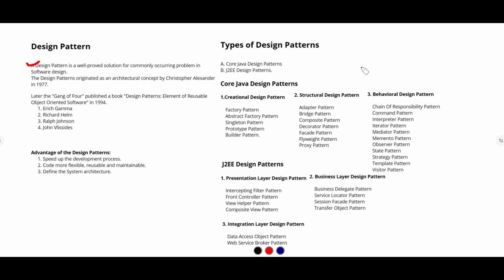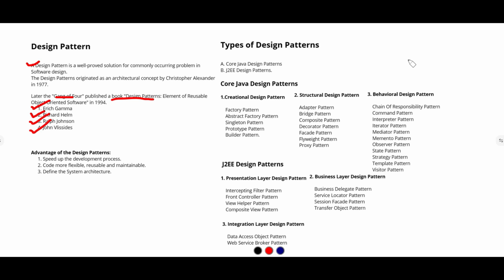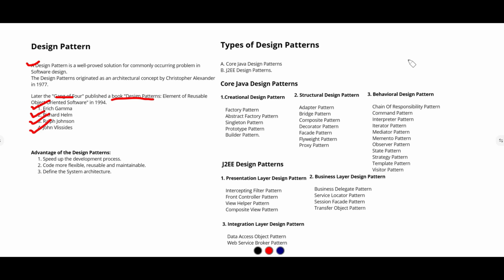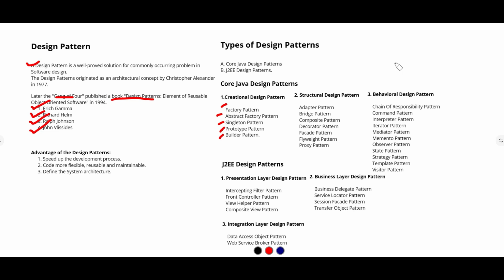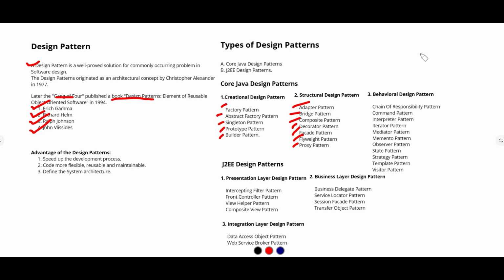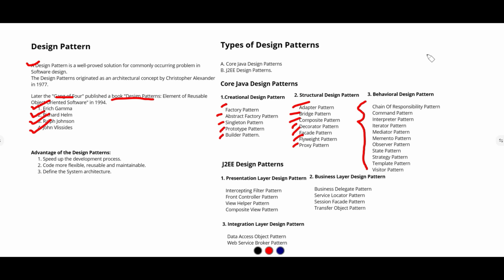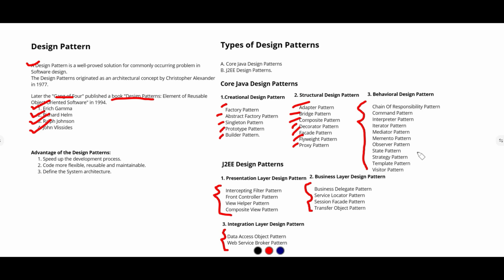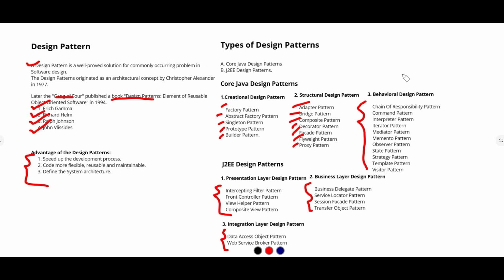Design Patterns in Java | Types of design patterns in Java | Advantage of Design Patterns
In this video we are discussing on the definition of design patterns, advantage of design patterns and types of design patterns.

Design Patterns:

Design Pattern is a well-proved solution for commonly occuring problem in Software design.

A. Core Java Design Patterns.

1.Creational Design Pattern

    Factory Pattern
    Abstract Factory Pattern
    Singleton Pattern
    Prototype Pattern
    Builder Pattern.

2. Structural Design Pattern

    Adapter Pattern
    Bridge Pattern
    Composite Pattern
    Decorator Pattern
    Facade Pattern
    Flyweight Pattern
    Proxy Pattern

3. Behavioral Design Pattern

    Command Pattern
    Interpreter Pattern
    Iterator Pattern
    Mediator Pattern
    Memento Pattern
    Observer Pattern
    State Pattern
    Strategy Pattern
    Template Pattern
    Visitor Pattern

B. J2EE Design Patterns.
J2EE design patterns are built for the developing the Enterprise Web-based Applications.

1. Presentation Layer Design Pattern

    Intercepting Filter Pattern
    Front Controller Pattern
    View Helper Pattern
    Composite View Pattern

2. Business Layer Design Pattern

    Business Delegate Pattern
    Service Locator Pattern
    Session Facade Pattern
    Transfer Object Pattern

3. Integration Layer Design Pattern

    Data Access Object Pattern
    Web Service Broker Pattern

Advantage of the Design Patterns:
 1. Speed up the development process.
 2. Code more flexible, reusable and maintainable.
 3. Define the System architecture.